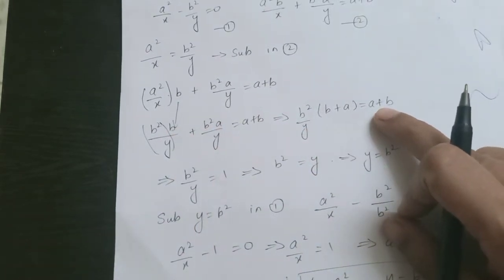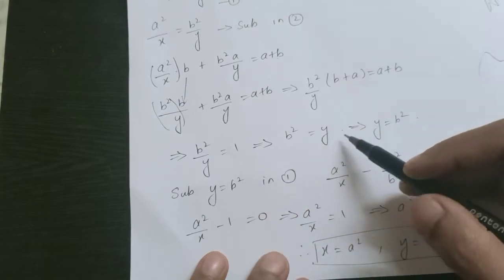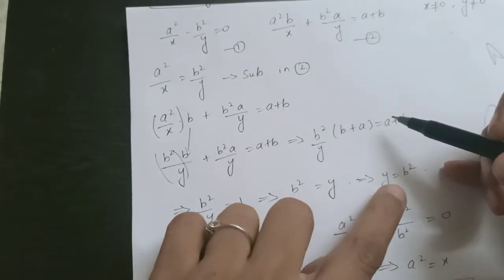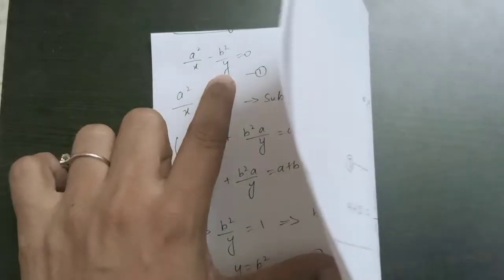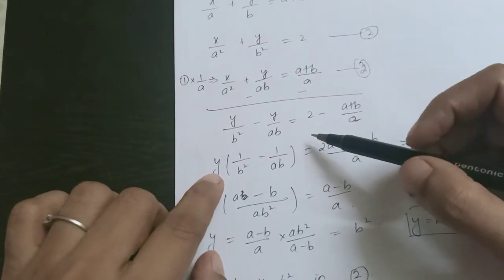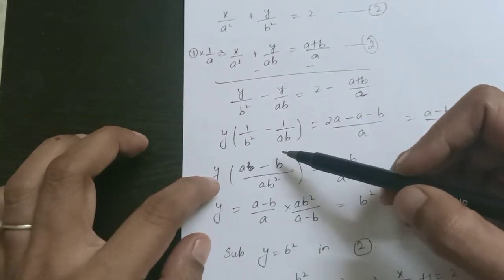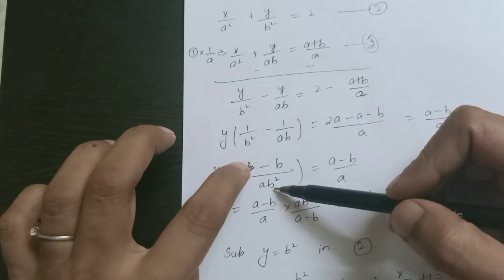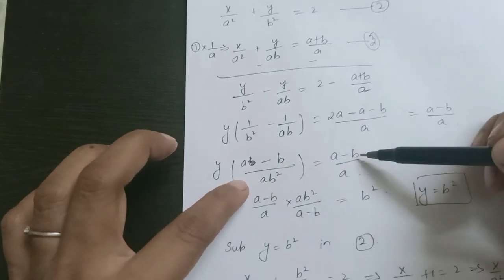Daily challenge problems linear equations